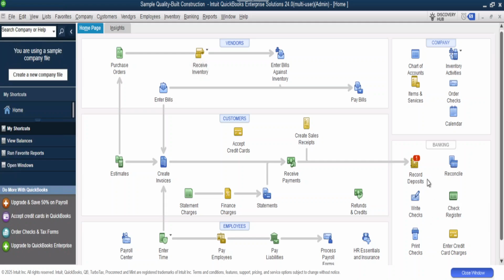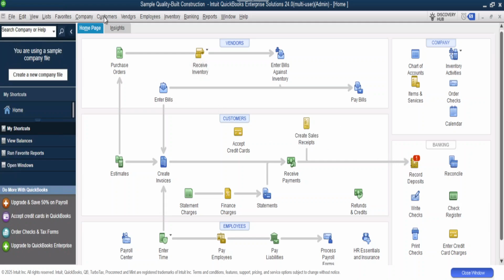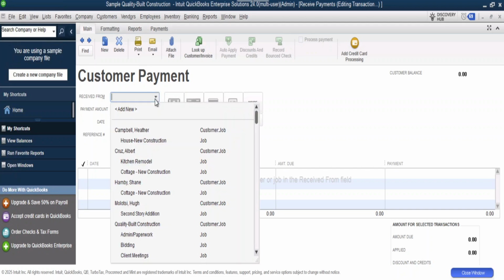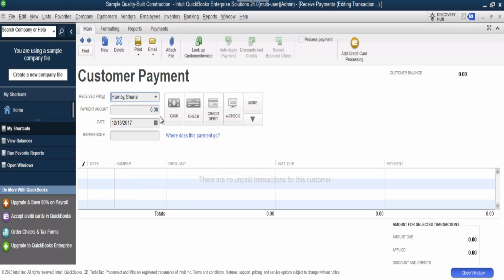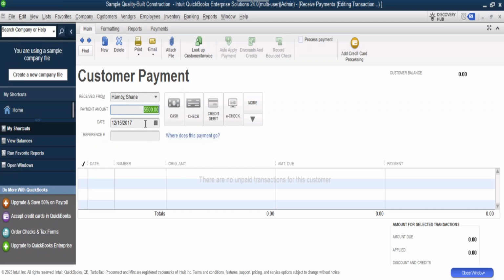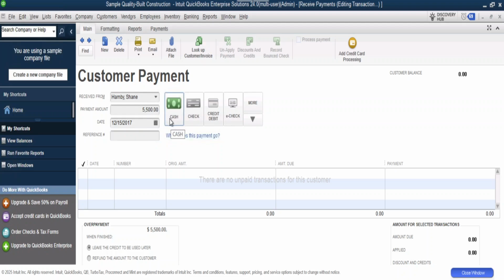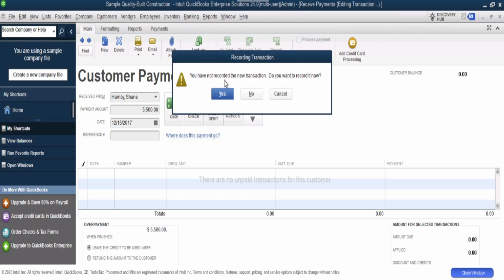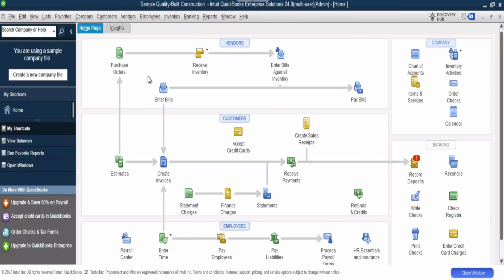How to track customer deposits in QuickBooks Enterprise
In this step-by-step tutorial, we’ll show you how to record and track customer deposits in QuickBooks Enterprise — from initial payments to applying them to invoices. Perfect for businesses that take deposits or prepayments!

What You’ll Learn:
✅ How to record customer deposits correctly
✅ How to apply deposits to customer invoices
✅ Tips to keep your accounting records accurate

Follow along to make tracking customer deposits simple and stress-free!